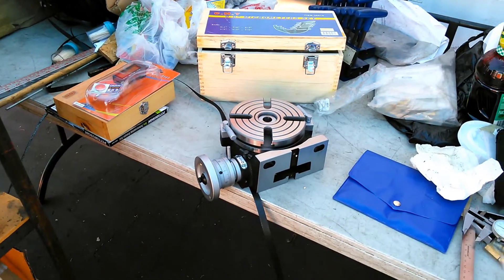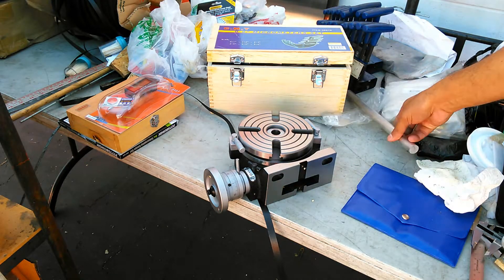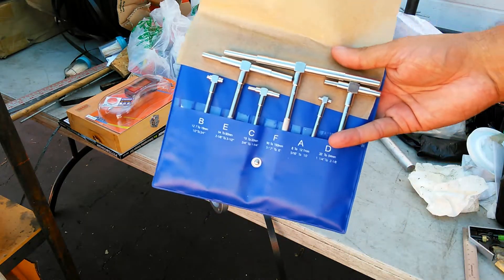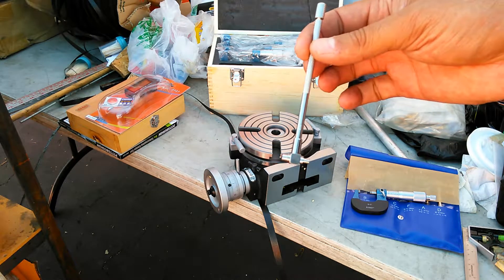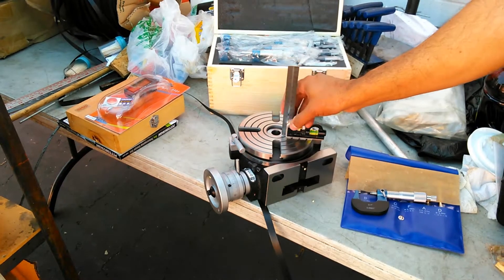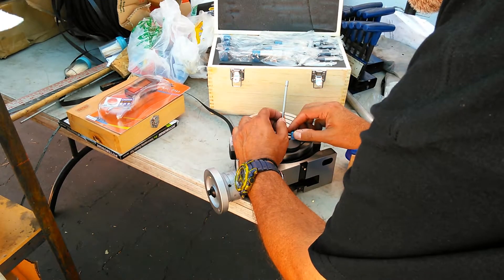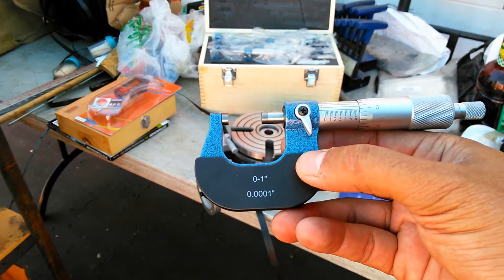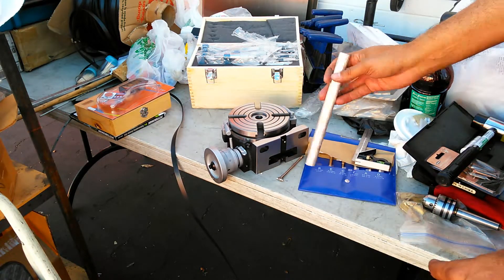Getting Accurate Inside Bore Measurements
This video shows how to use telescoping bore gauges and micrometers to get accurate inside measurements.